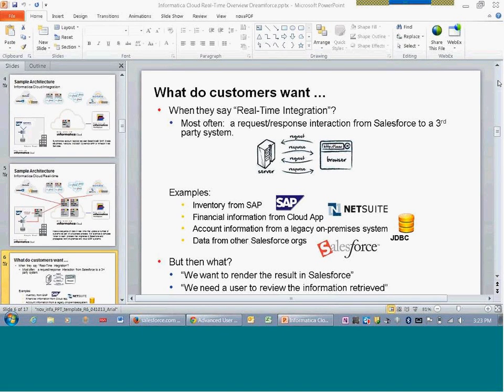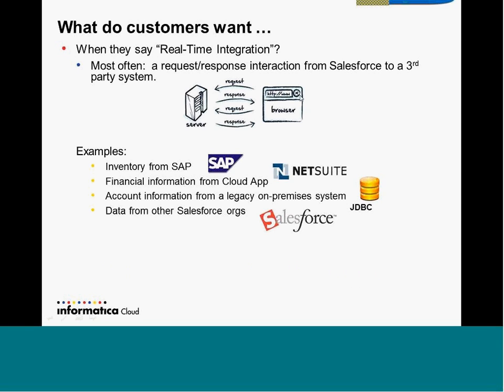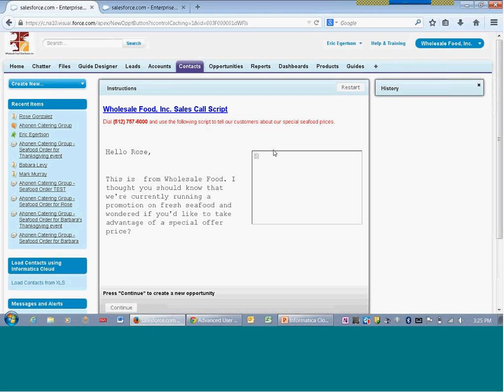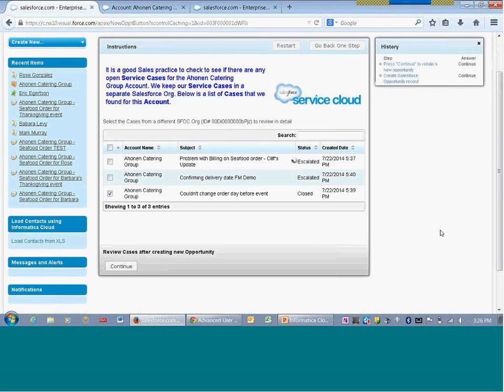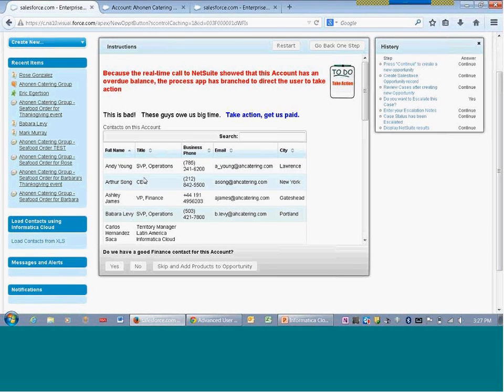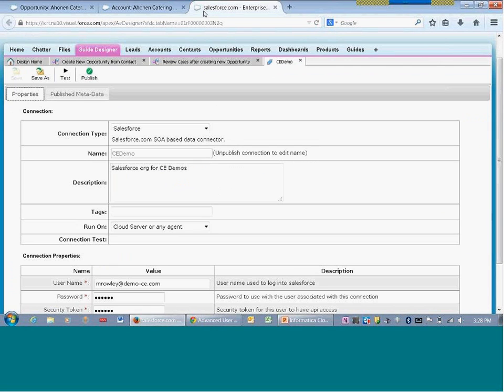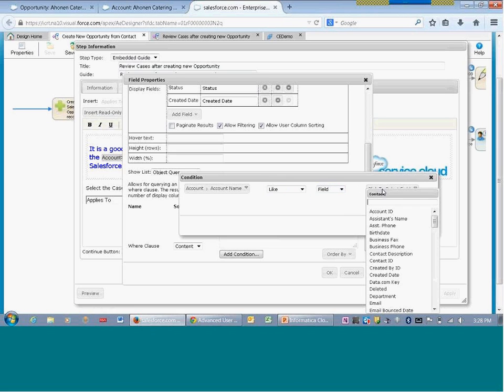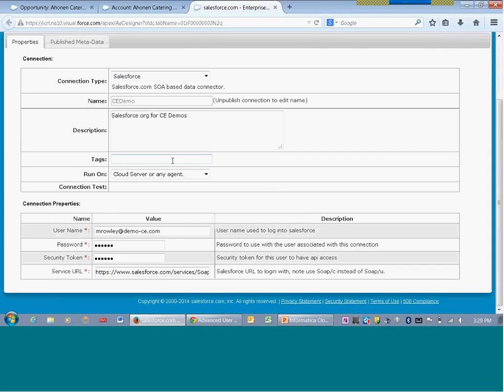Informatica Cloud Real Time Integration for multiple Salesforce orgs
In this video demonstration, we show how a Salesforce user can look up and update data in other Saleforce orgs.